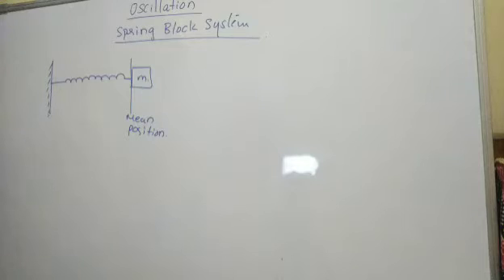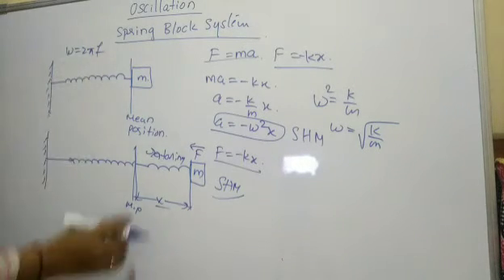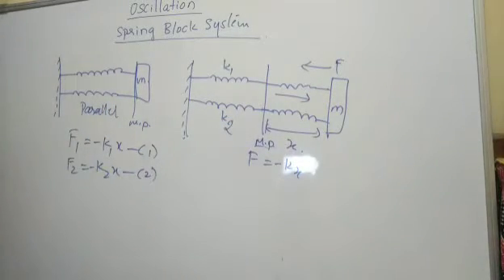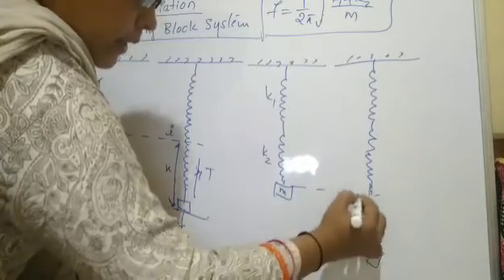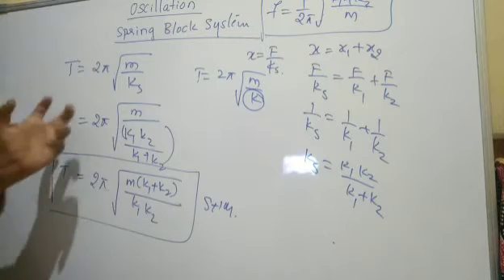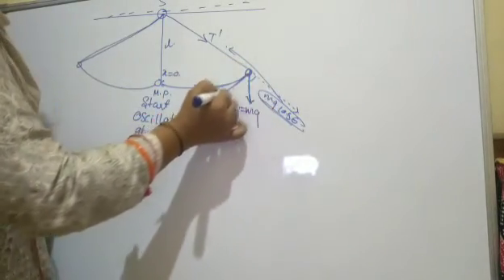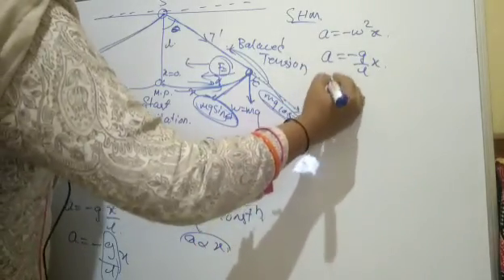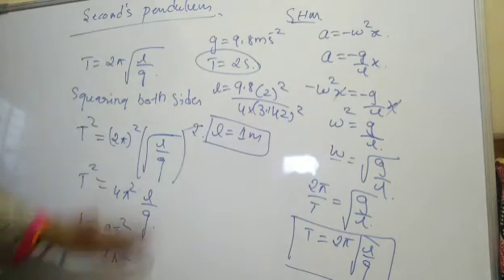Oscillations-18, Spring block system in SHM discussed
Oscillations-18 Spring block system in SHM discussed with explanation of Partical in SHM and relevant topic competitive questions discussion